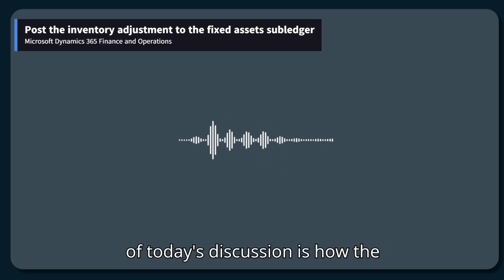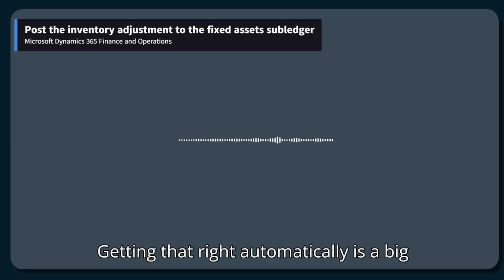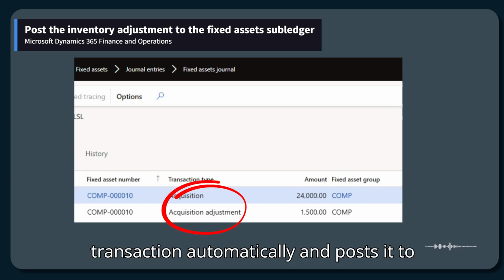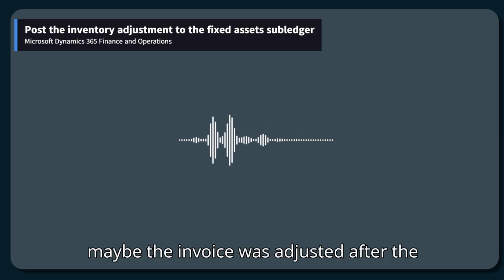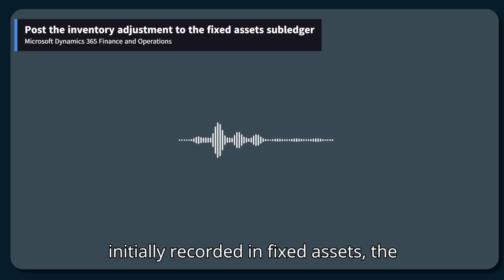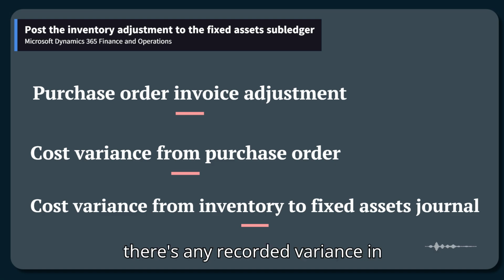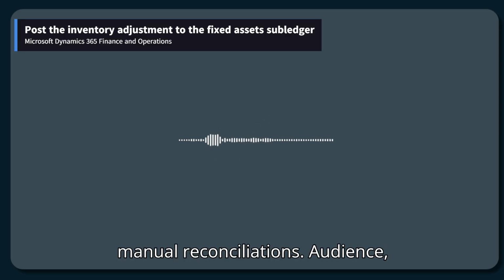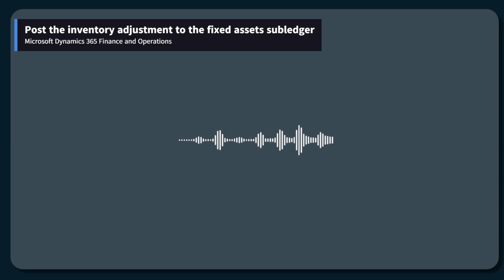Inventory recalculation adjustments post to fixed asset subledger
Automating Acquisition Adjustments in Dynamics 365 Finance 10.0.44

📄 Description:

Learn how Dynamics 365 Finance version 10.0.44 streamlines fixed asset accounting with automated acquisition adjustment transactions. This video explains how inventory closing recalculations now automatically update the fixed assets subledger when inventory items are capitalized as fixed assets.

🔍 Topics covered:

How purchase order invoice adjustments trigger acquisition entries
Handling cost variances between inventory and fixed assets journals
Posting adjustments to the designated acquisition adjustment account
Ensuring accurate financial reporting through automated recalculations
Perfect for finance professionals and Dynamics 365 users looking to enhance asset tracking and compliance.